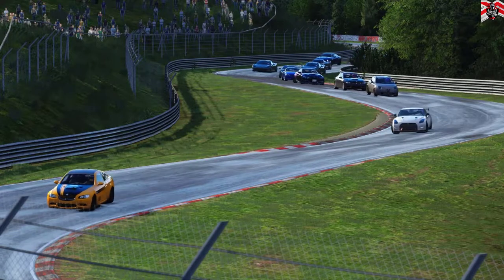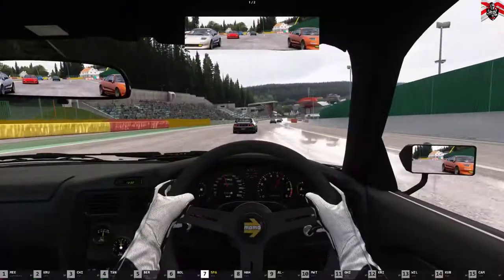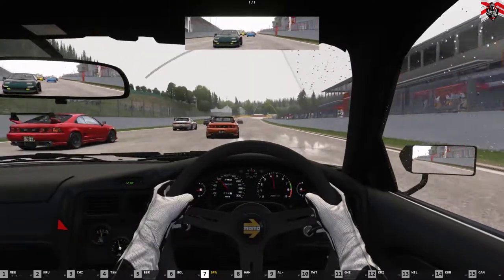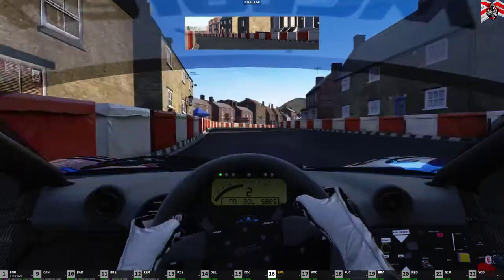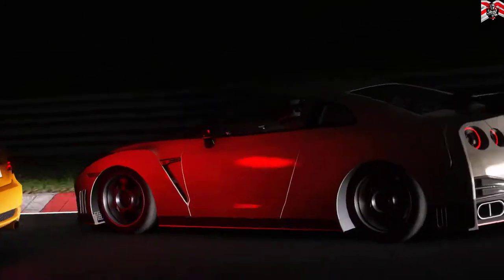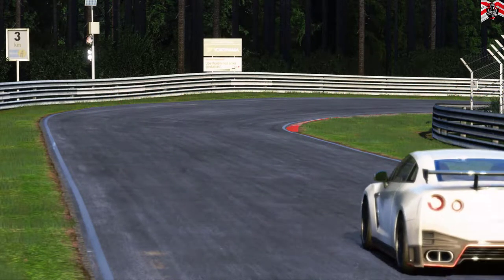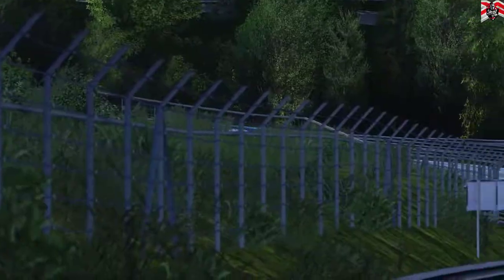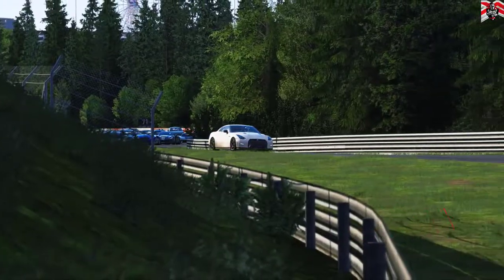Assetto Corsa Graphic Mods - How good does it look in Summer 2020?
Tutorial and recomendations for installing Content Manager, Sol Mod, Custom Shaders Mod, Wet Mod and more. With stunning gameplay of the mods in action!

My Assetto Corsa Videos include classic cars on all the best racing circuits. More career mode coming soon. Suggestions always welcomed!

PC Specs -

CPU: AMD Ryzen 5 2600x
Motherboard: Microstar - x470 gaming plus
Graphics Card: Asus ROG GTX1080TI 11GB
Memory: 16 GB DDR4 Corsair
SSD Hard Drive: Samsung 120GB
Monitor: PHILIPS PHL 328E9F - Widescreen Curved